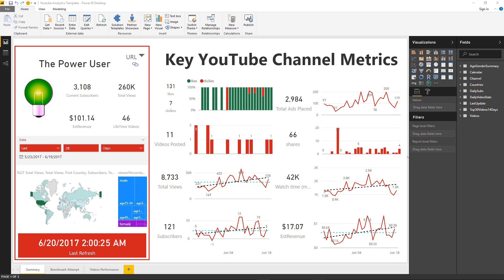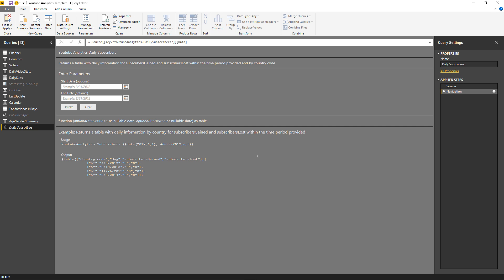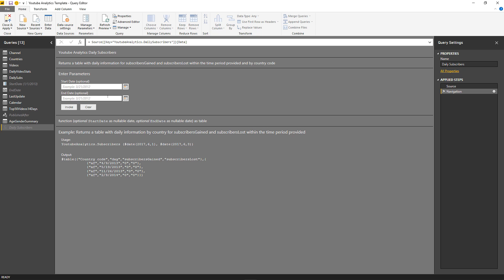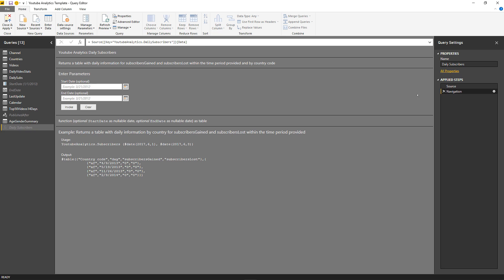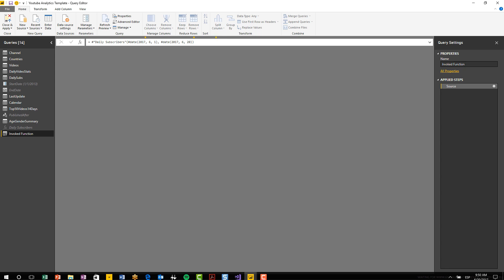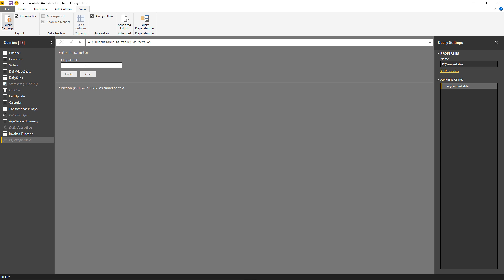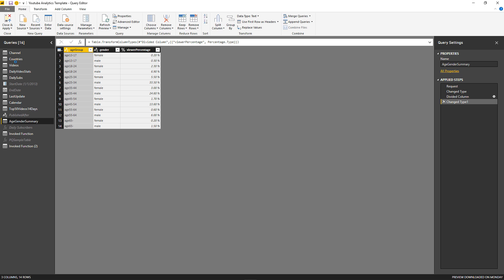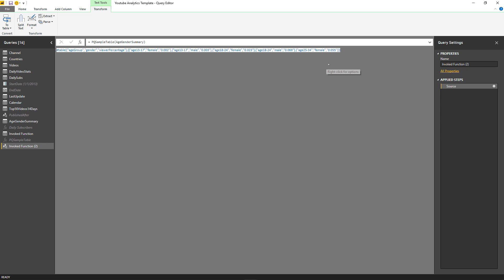Documenting Power Query Functions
Custom Connectors now provide the ability to document your own functions and provide sample output tables to your users so they know what they'd be getting before running your code.

This helper function will help you create those tedious sample table